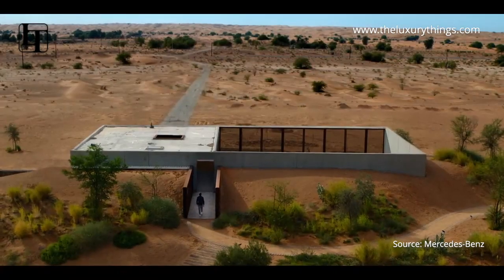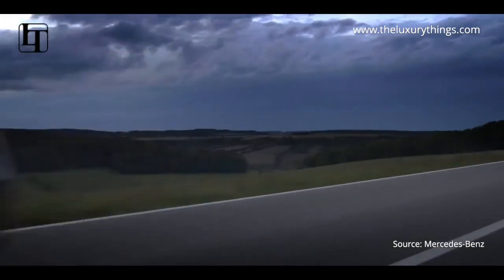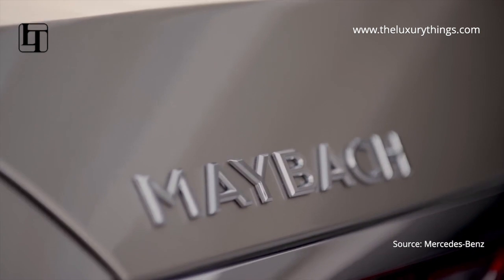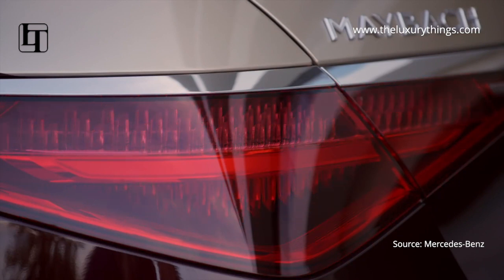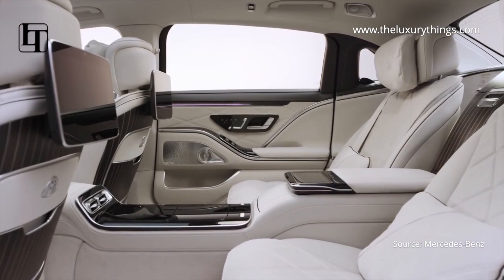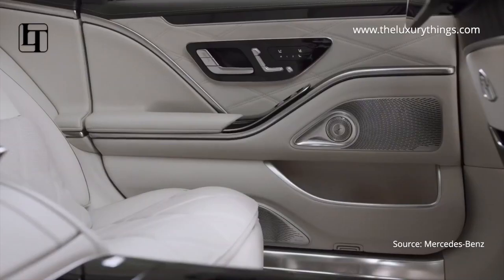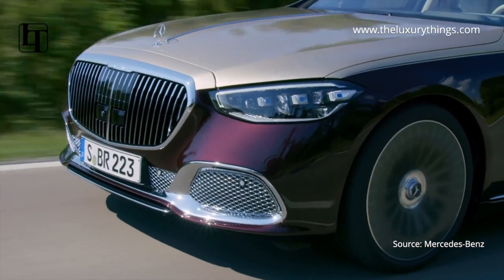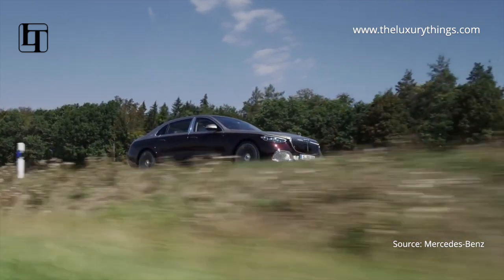2021 Mercedes-Benz Maybach S-Class | Exterior, Interior & all Features in detail - 4K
This video is about the all new 2021 Mercedes-Maybach S-Class

Take a seat in the new Mercedes-Maybach S-Class. The interior is based on the revolutionary interior design of the new Mercedes-Benz S-Class.
What do you think about the 2021 Mercedes-Maybach S Class?
Do you like the new look?

S 680 Spec: Engine: V12, 6.0 L, 612 Ps, 900 Nm | Top Speed: 250 km/h
S 580 Spec: Engine: V8, 4.0 L, 503 Ps, 700 Nm | Top Speed: 250 km/h

New to the Mercedes-Maybach are the large decorative parts of the front seats. Noble wooden shells nestle around the back of the driver’s and passenger seats and make them look like spacious lounge chairs. When equipped with the first-class rear, a similarly striking wooden section sits between the two rear passengers. The special look of the driver display in the Exclusive display mode underpins the special position of the Mercedes-Maybach: Here, in the centre of the virtual dial, a rose gold stone can be seen, which appears three-dimensional. The framing of the round instruments also bears the brand-typical color, rose gold.